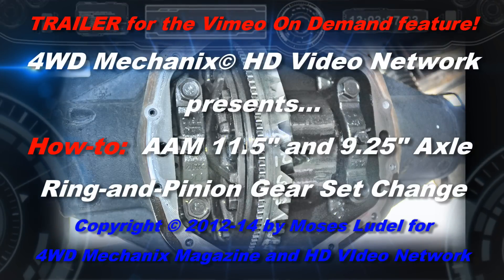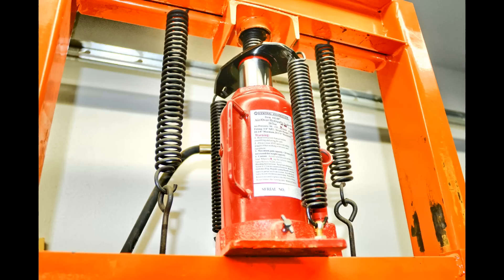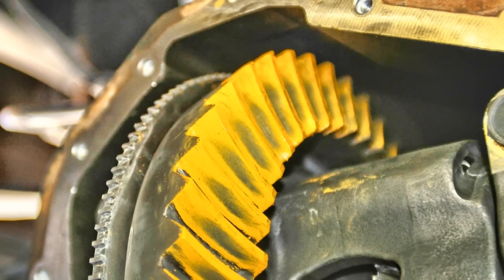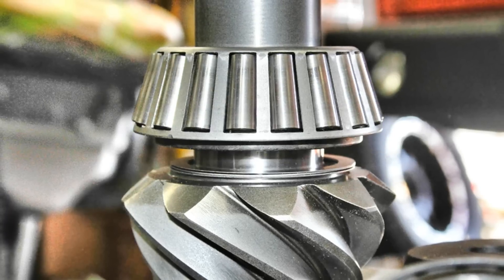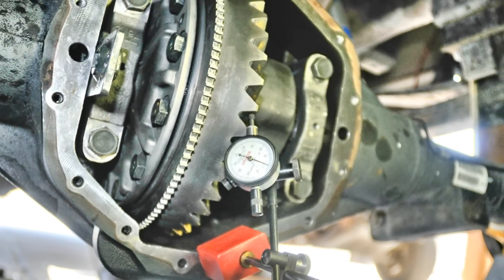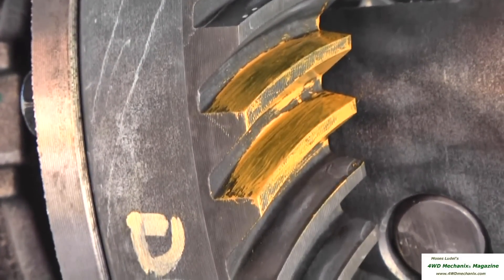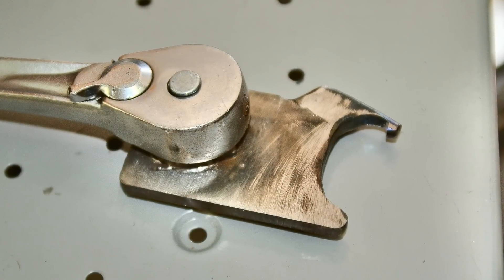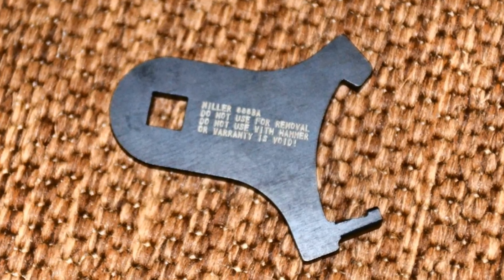TRAILER for the Full Length 75-minute AAM 11.5" and 9.25" Axles Rebuild Video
This is the trailer for the detailed 75-minute how-to video available at YouTube Many Dodge, Ram and GM trucks have AAM axles. The full length step-by-step video covers the installation of new ring-and-pinion gear sets in popular AAM 11.5" and 9.25" (non-clamshell) axles. The video is also helpful for 10.5" AAM rebuilding.

Always use a factory shop manual (FSM) for specifications and steps unique to your year, make and model truck.  GM and Chrysler specifications differ for various AAM axle applications.  The FSM for your model is always a wise investment.  PDF/CD versions of the FSM are easier to navigate and handy for printouts that you can take into your shop.

For access to the magazine's many additional articles and video features, go For more YouTube videos, go to "Road Ready with Moses Ludel".  For forums and your specific questions, join us